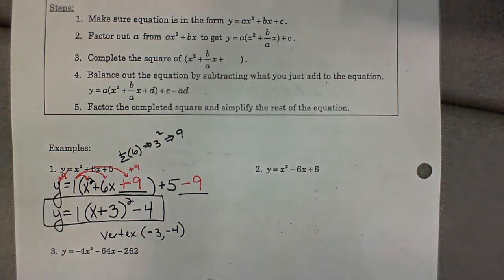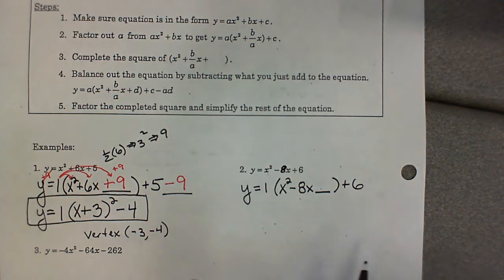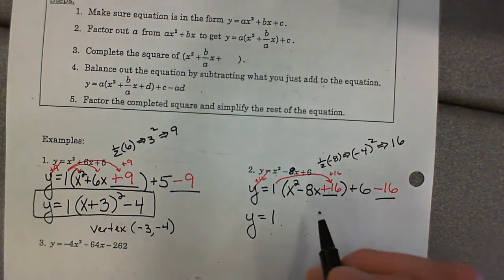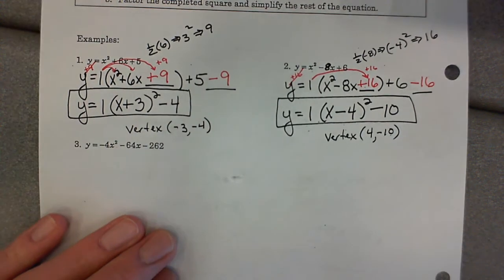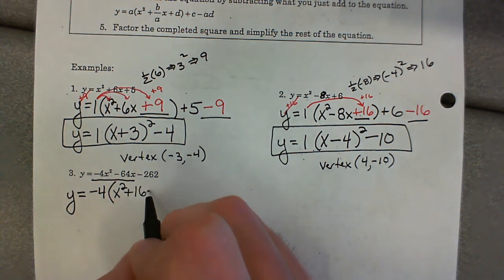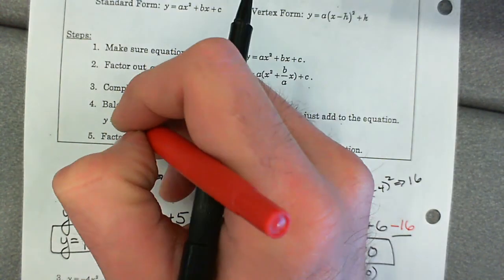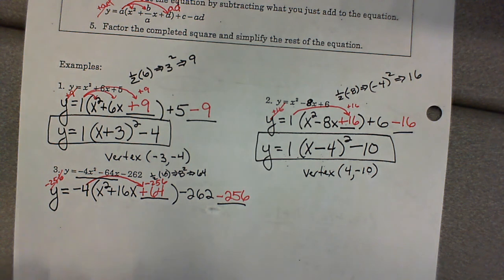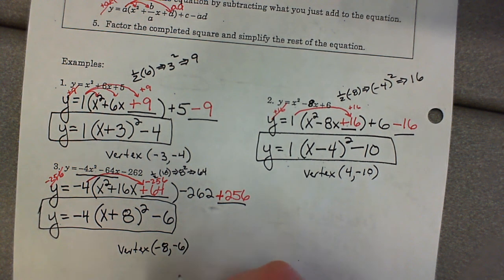Unit #5 Section 5 7 Convert Standard Form of a Quadratic to Vertex Form by Completing the Square Ex #2 and 3